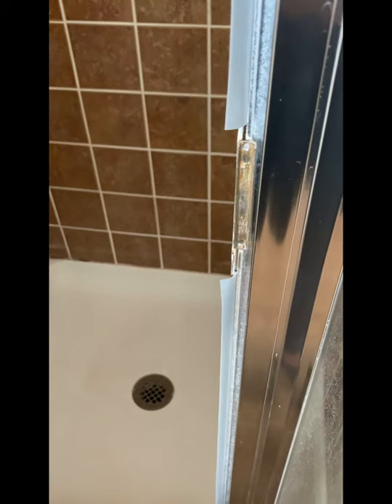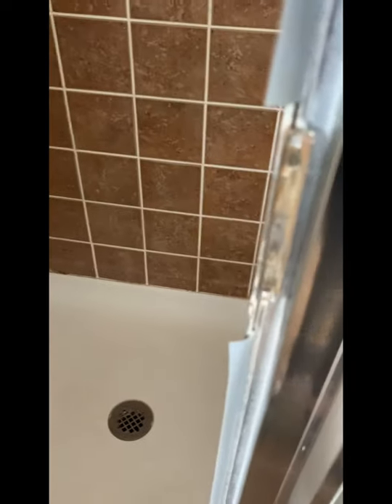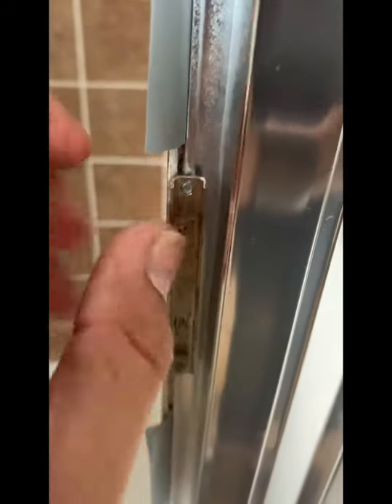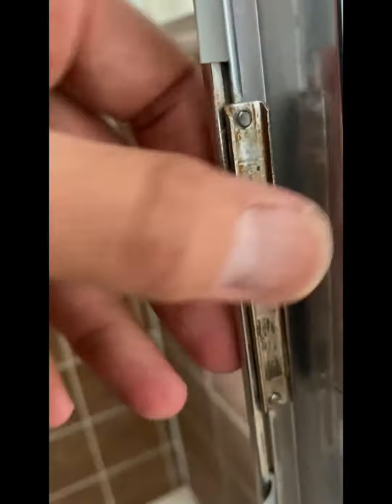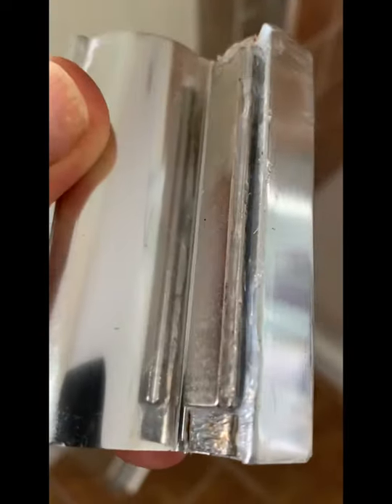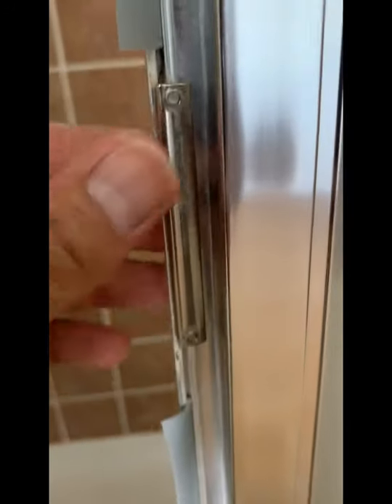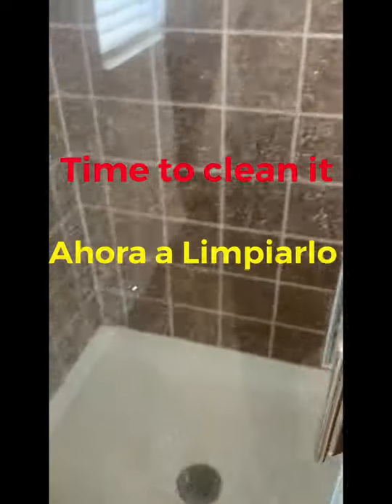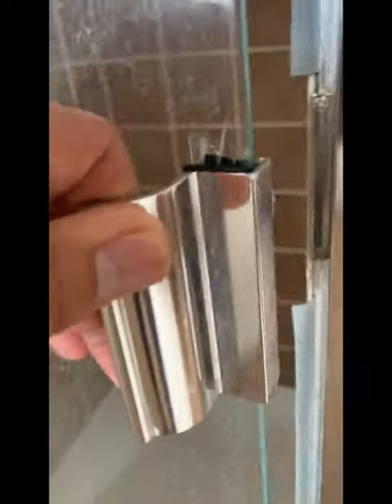How to fix bathroom glass door/Como arreglar puerta de la bañera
How to fix glass shower door not staying close.  You can also buy the full parts set for replace existing one. Como arreglar la puerta de la bañera cuando no cierra.

Silicone Clear
ScrewDriver set
Gym Weight lifting Gloves
ProFitness Cross Training Gloves .